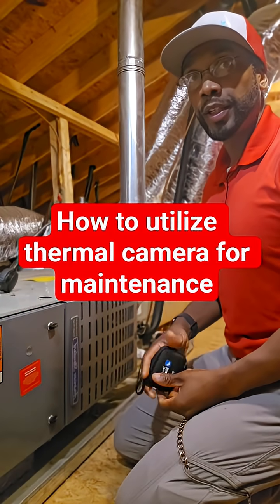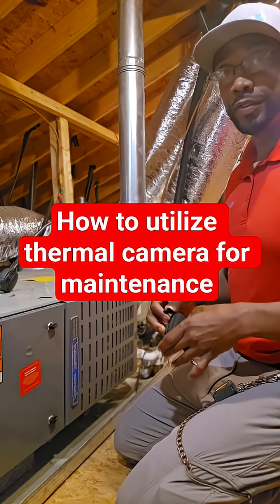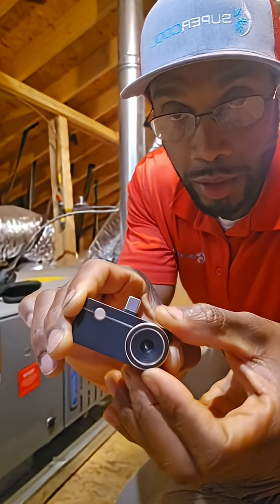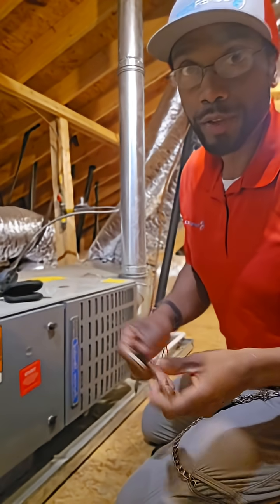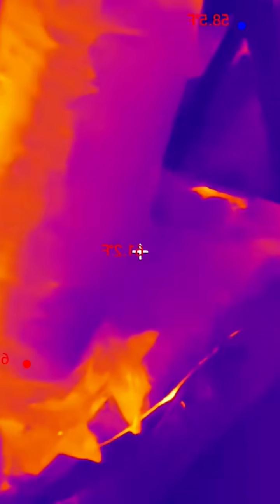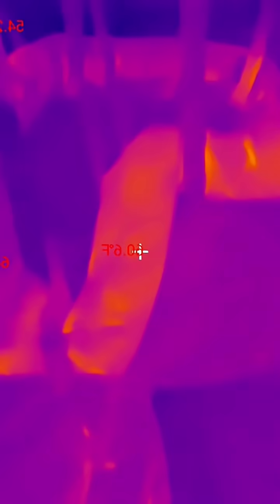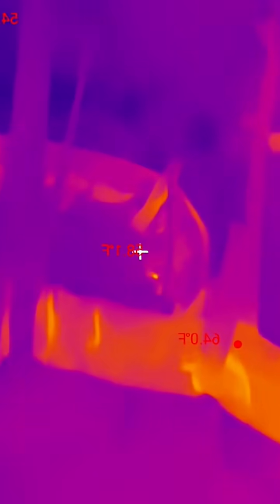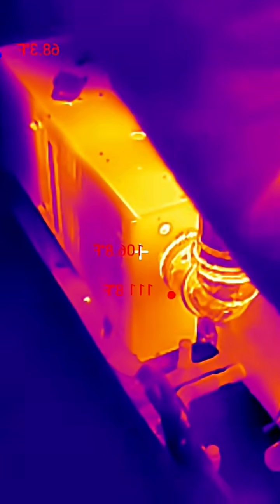Thermal Master P3 thermal camera fall maintenance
If you’re an HVAC technician, contractor, or homeowner, this video demonstrates why thermal imaging is the best HVAC tool for duct leak detection and system troubleshooting.

Thermal imaging is quickly becoming standard equipment for HVAC techs. Thermal cameras can detect air leaks in ductwork and insulation, identify compromised heat exchangers, diagnose blocked coils and also provide proactive HVAC maintenance to prevent major failures

Thermal Mastet P3 Thermal Camera